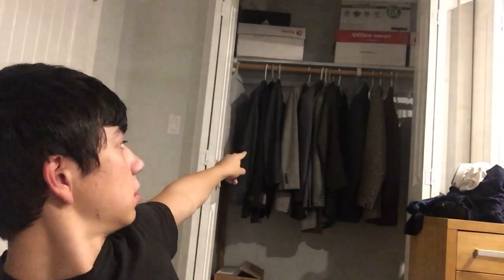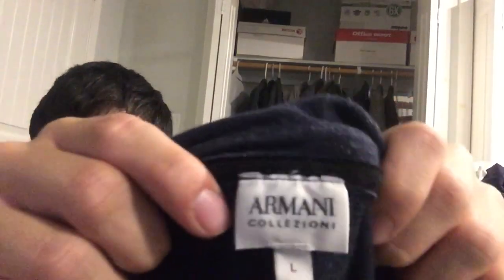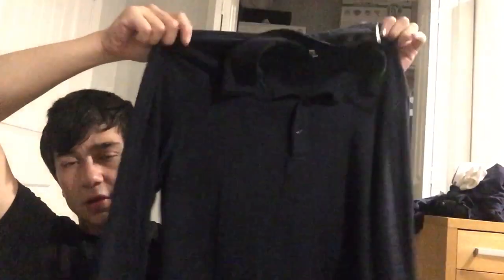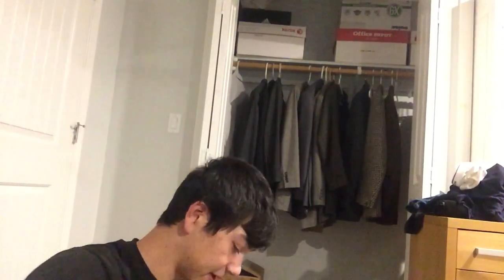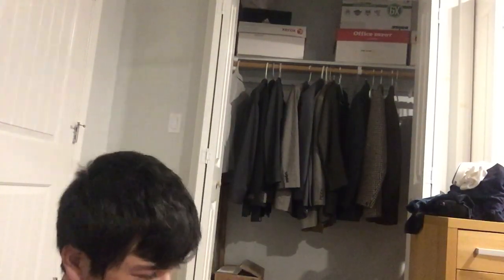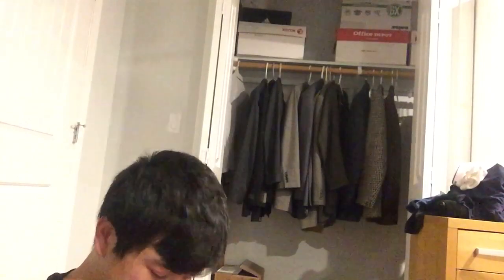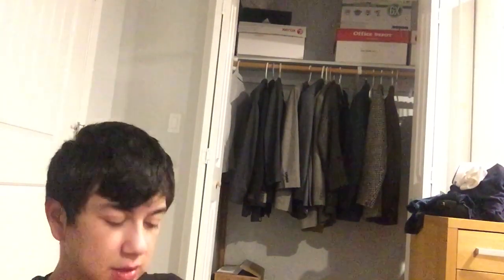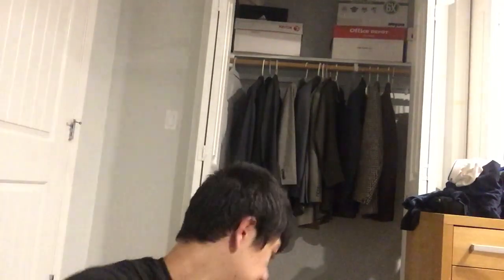High(er) ASP Goodwill Haul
Credit to Thrift a Life for pretty much everything in this vid, including a lot of the lines.